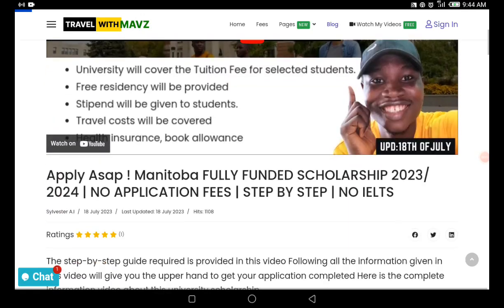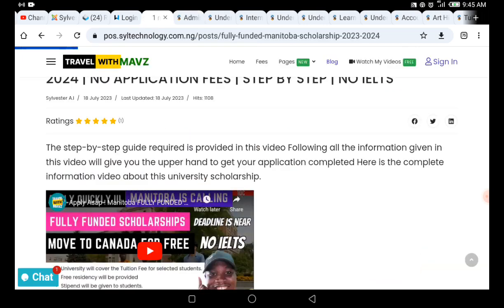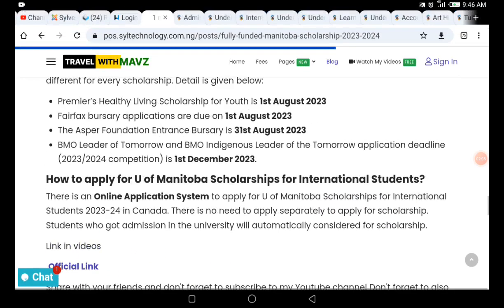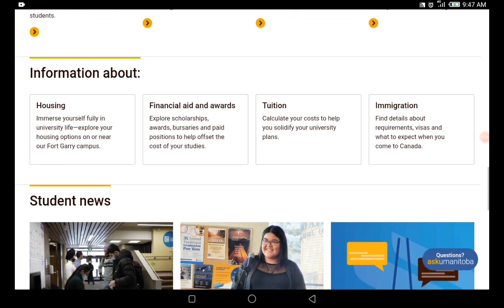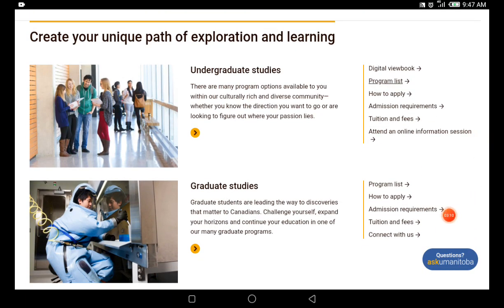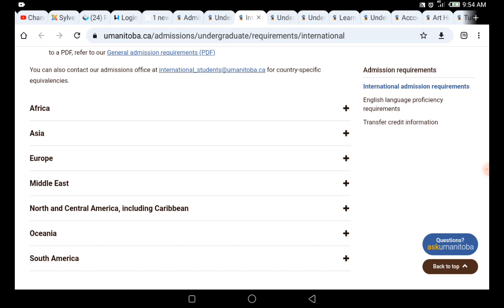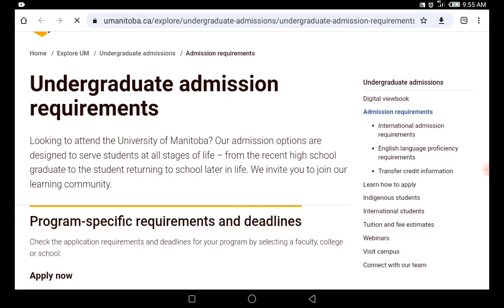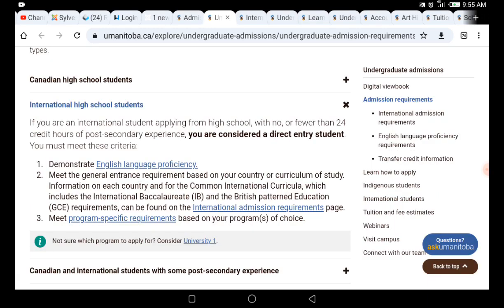How to Apply | University of Manitoba | Apply in 30 minutes | FULLY FUNDED Scholarship (S1)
How to Apply | University of Manitoba | Apply in 30 minutes | FULLY FUNDED Scholarship

scholarship
usa immigration
iwu usa
scholarship for
usa immigration
indiana
move to usa for free
tech university
scholarship
study in usa
international students
usa immigration
indiana university
iwu university
iwu admission
study abroad